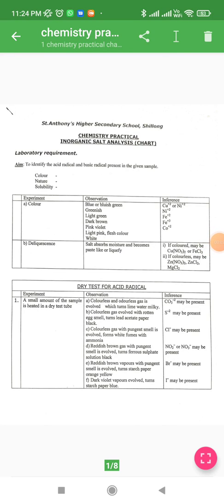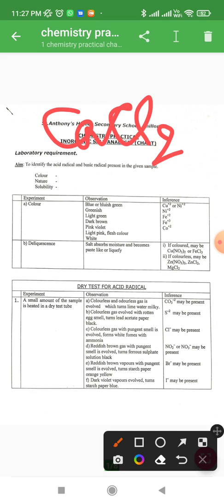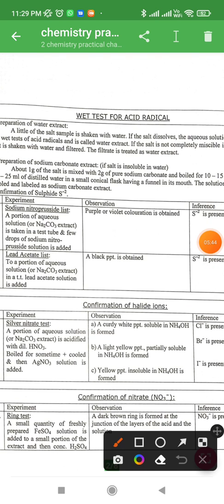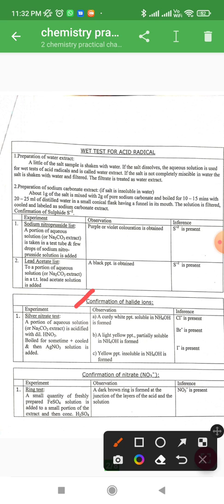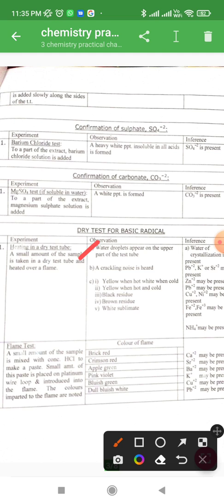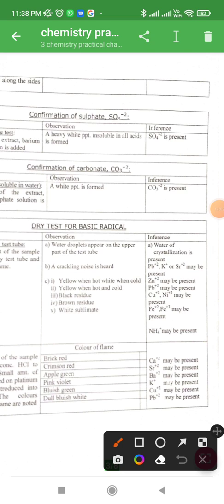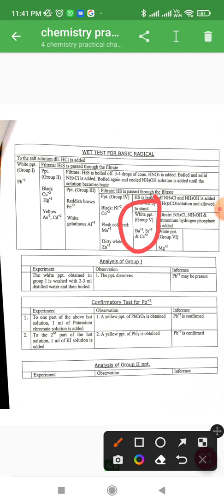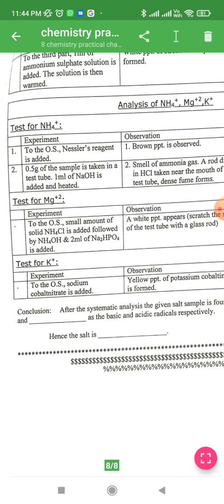Inorganic practical write up